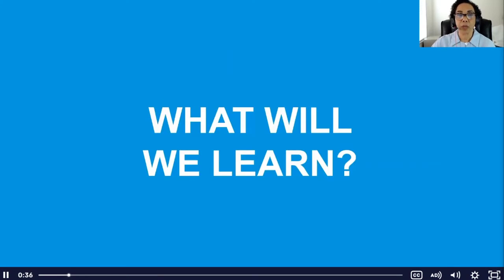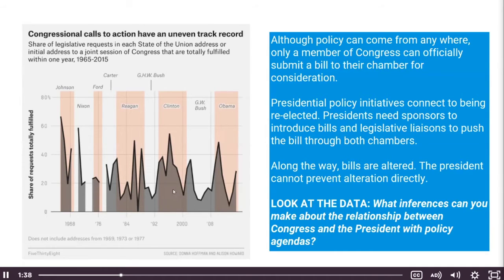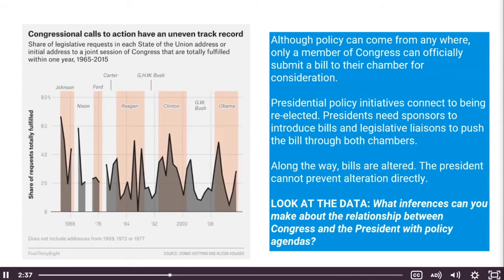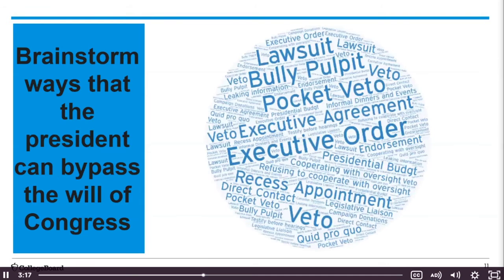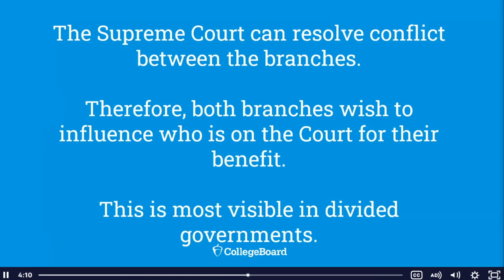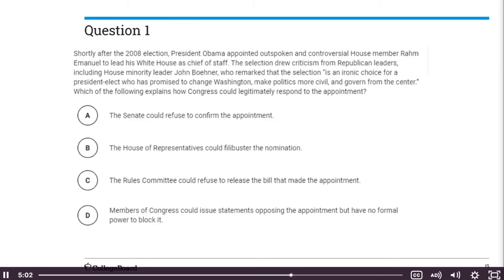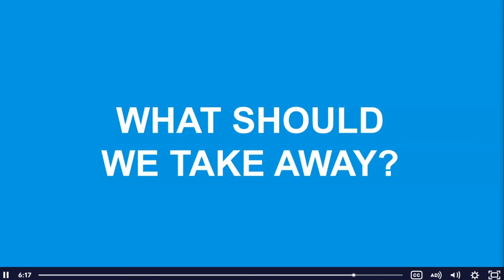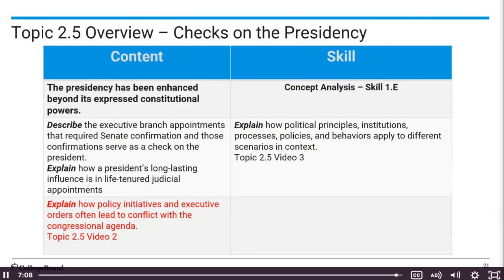2.5 Daily Video 2